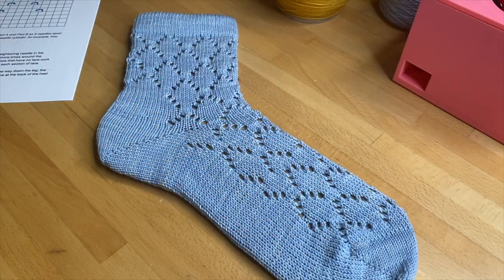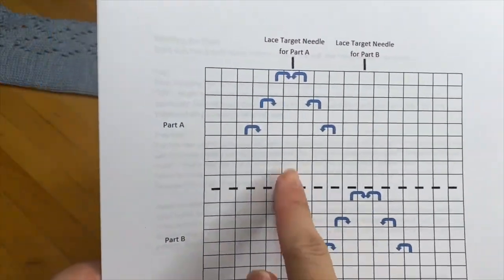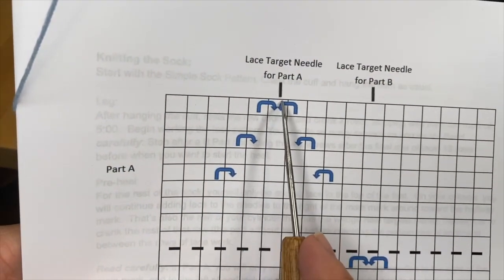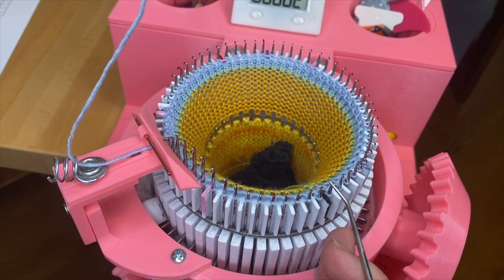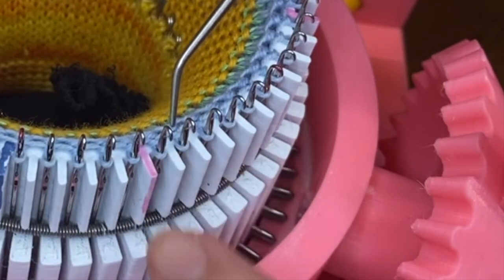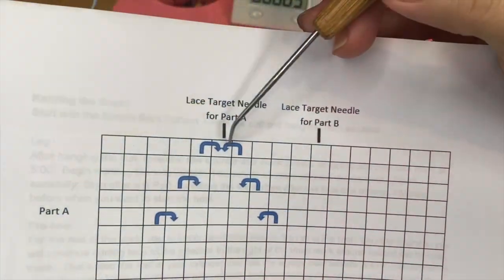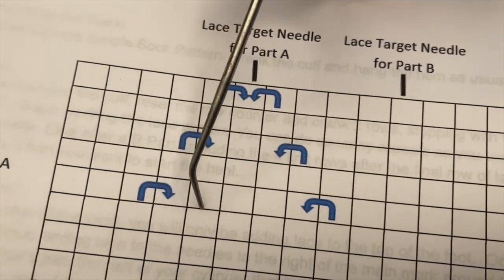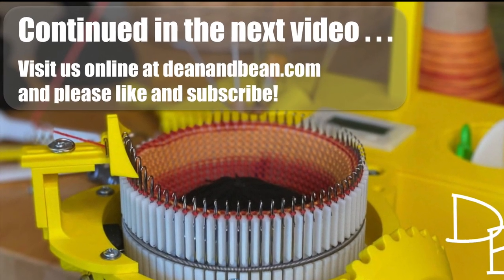How to Knit Lace Socks Part 1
This is part 1 of a 3-part series introducing how to add lace to your socks when knitting on a Dean and Bean’s 2.0 Model Sock Machine. You should be very comfortable knitting our Simple Sock Pattern before attempting this lacework. Once you understand the concepts, you can adapt it for any lace pattern you would like to knit! The free pattern and full video series are available

This video shows how to set up your machine and read a lace pattern. After hanging the hem for the sock, this video shows how to knit Part A of the lace pattern.